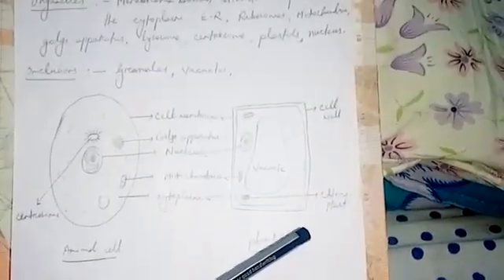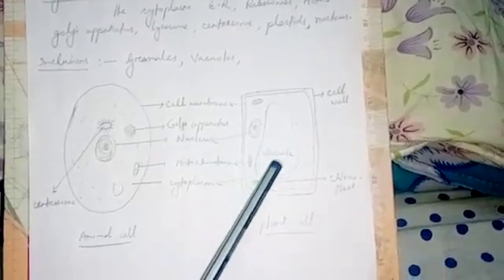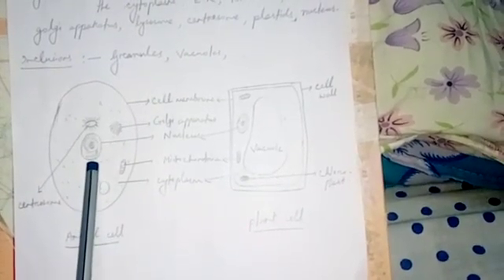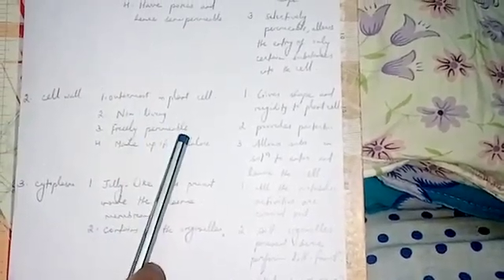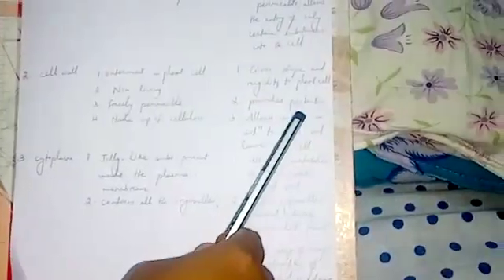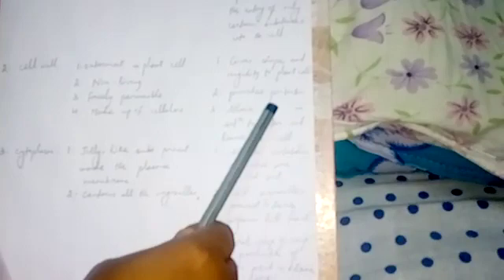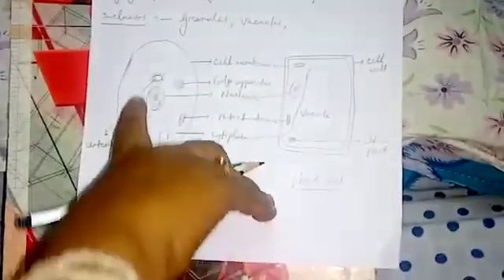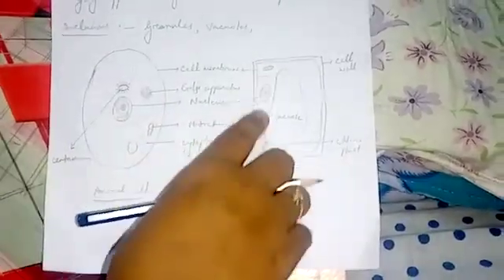Std IX Biology chapter 1 part 2